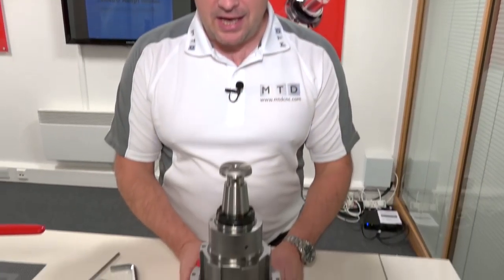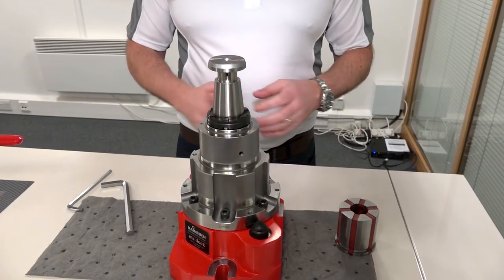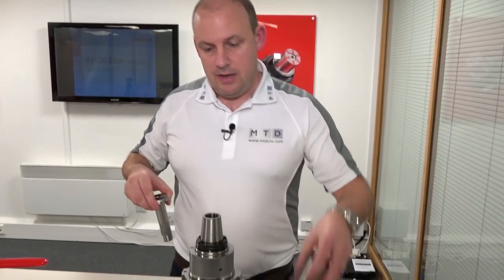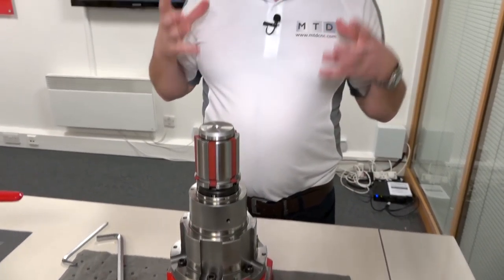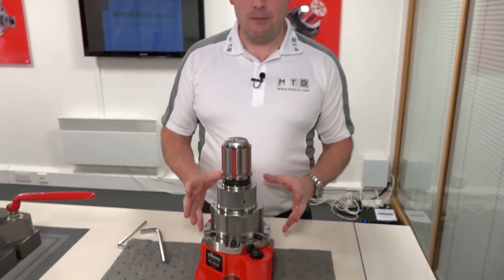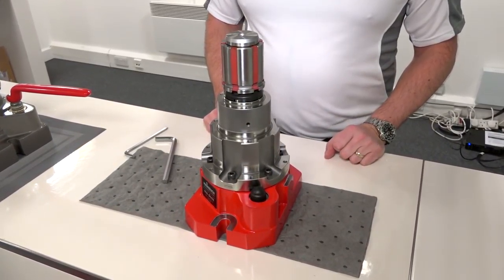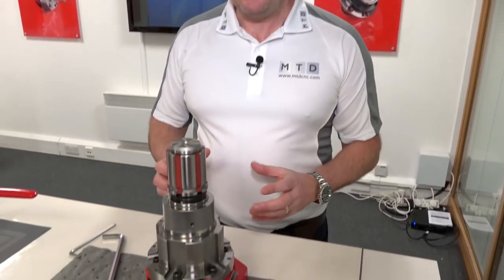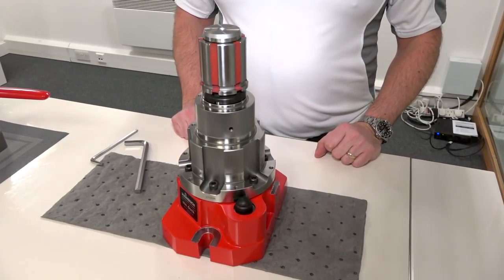How about this for a Mandrel special offer from Hainbuch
Trying to machine external faces without resetting or holding on the OD, have a look at this mandrel workholding solution now available from Hainbuch, ideal for milling machines and VMCs.